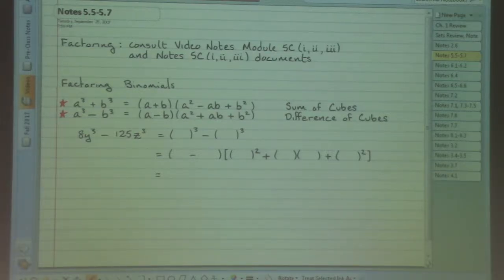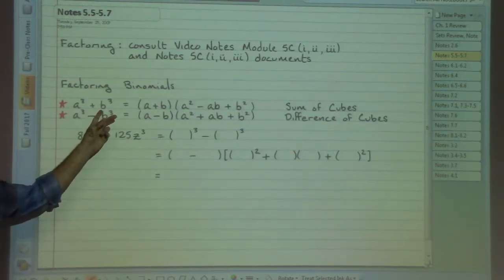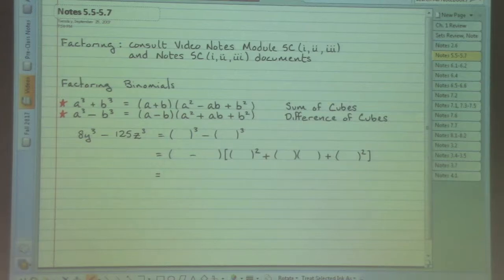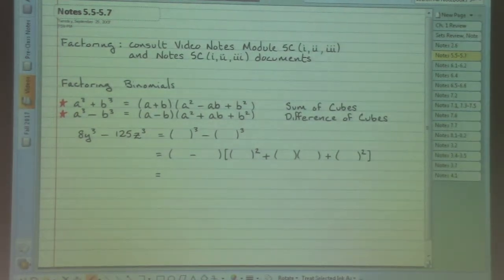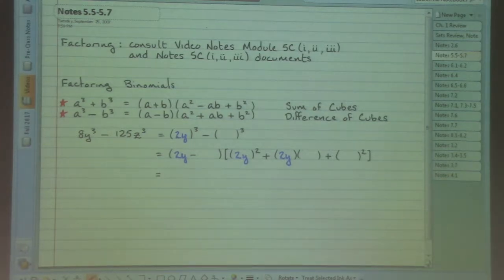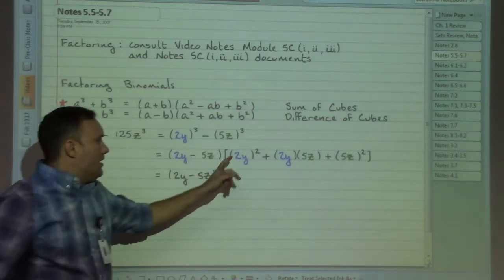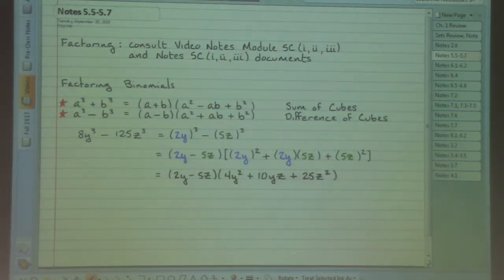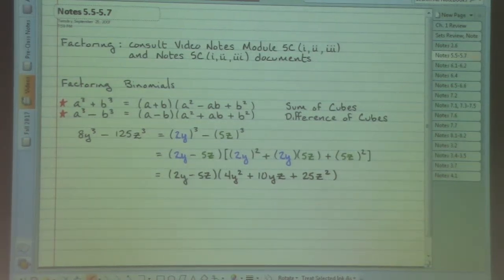Section 5.5-5.7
Factoring Sums & Differences of Cubes (an addendum to the main factoring topics in a previous video)